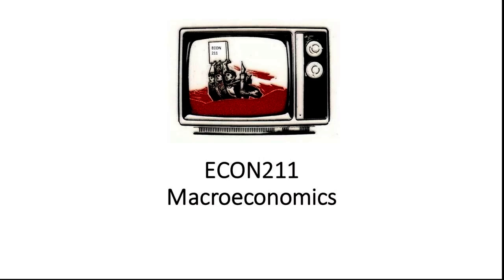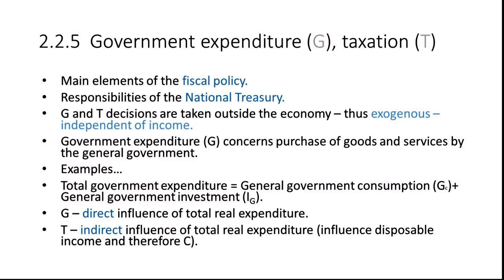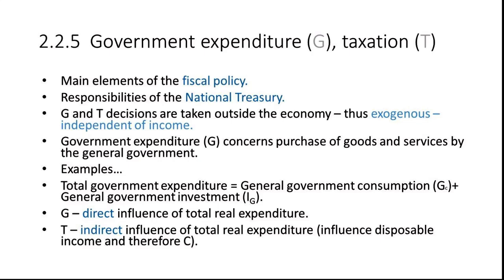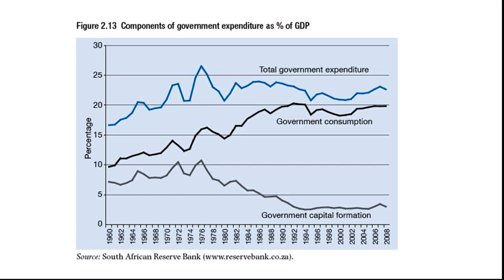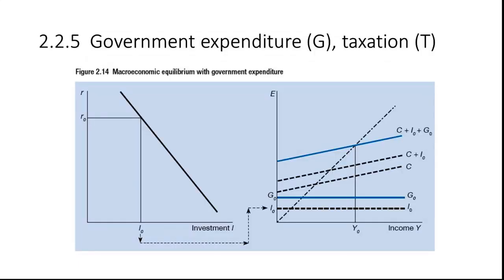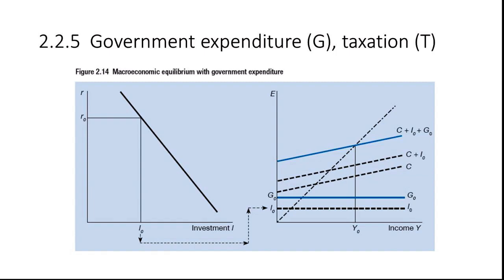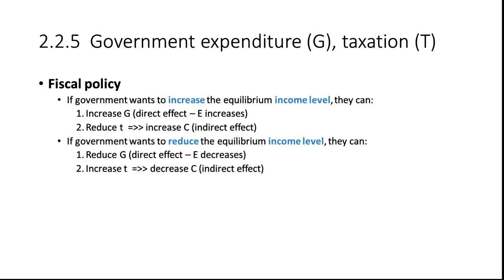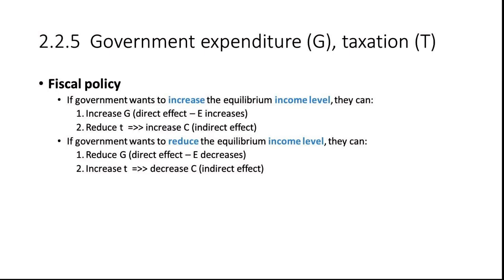ECON211 Ch2 Basic model 4 Government